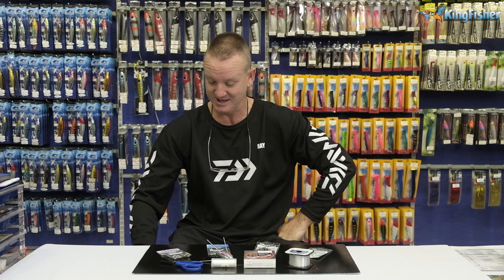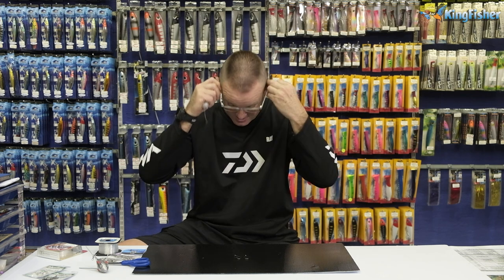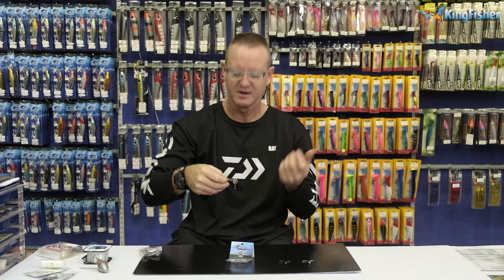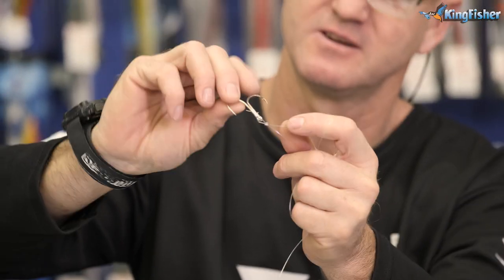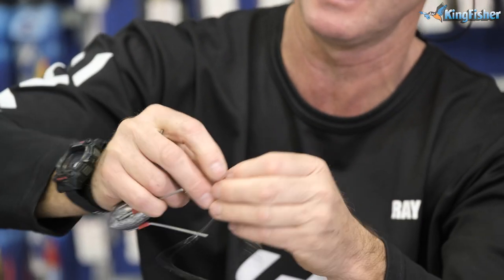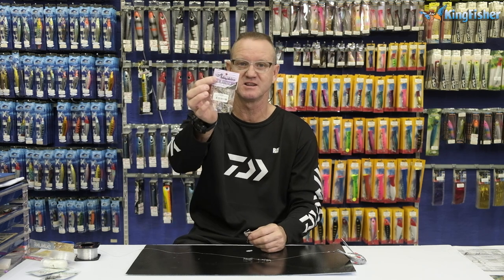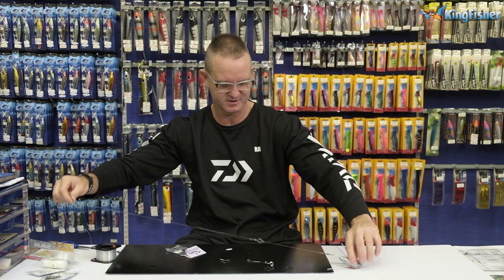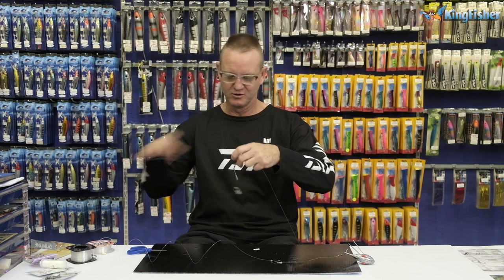Traces | Kob Slide Live Bait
Slide Live Bait for targeting Kob.

In this video Ray Thompson explains how to tie a trace for sliding live bait for targeting Kob. As with all our Trace videos, after Ray shows you how to tie the trace, he follows up with how to connect your bait to your new trace. This part is as important as the tying of the trace.

Note: Every component you see in this video is available from our Kingfisher branches across KZN and from any leading tackle store Nationwide.

Here is a link to Rays Tips & Tricks on how to tie a Figure 8 knot:

And if you want to watch the Species video on the Kob and its family, click on this link:

Tight lines!